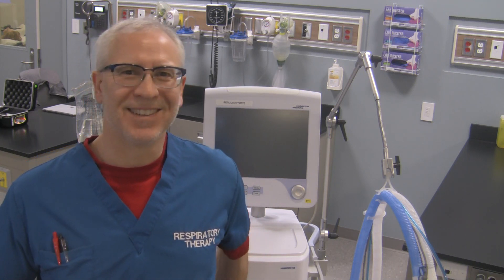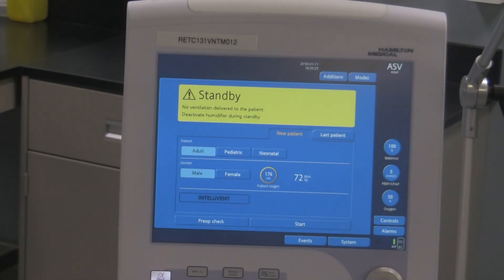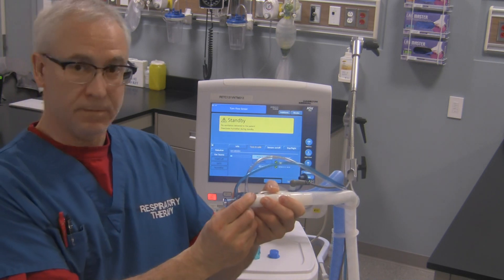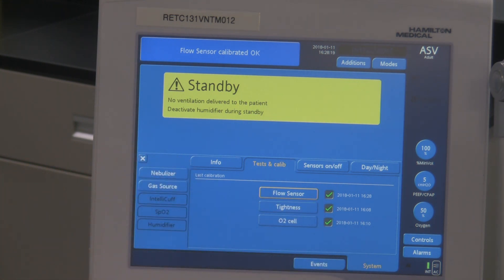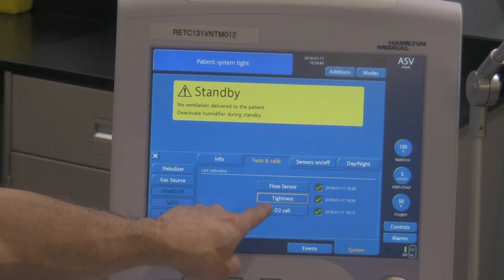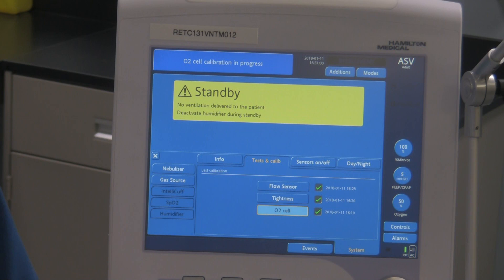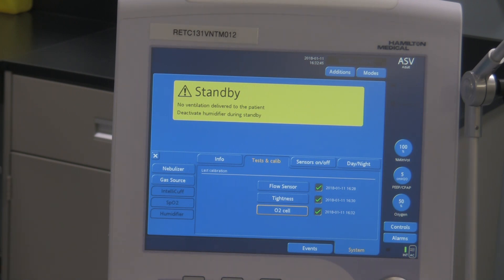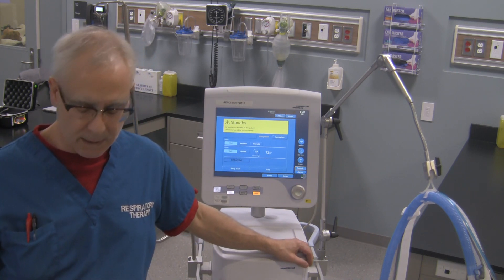Hamilton G5 Mechanical Ventilator: Pre Use Check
In this video, George demonstrates how to do the pre use (pre op) check on the Hamilton G5 Ventilator